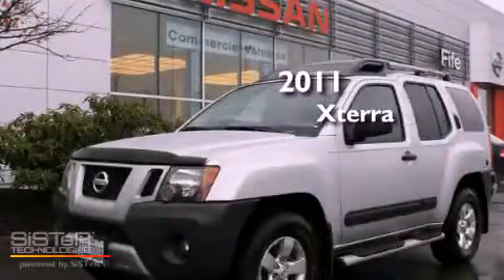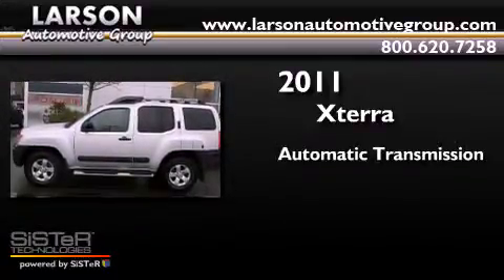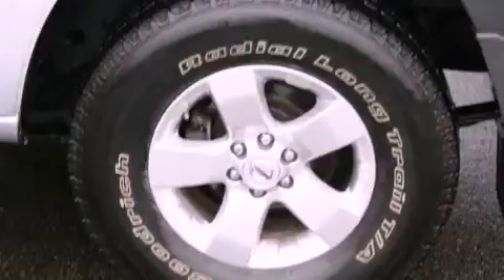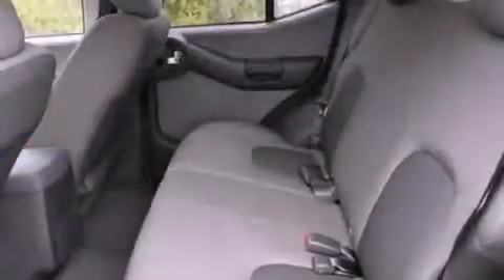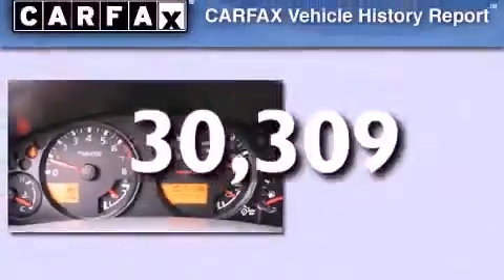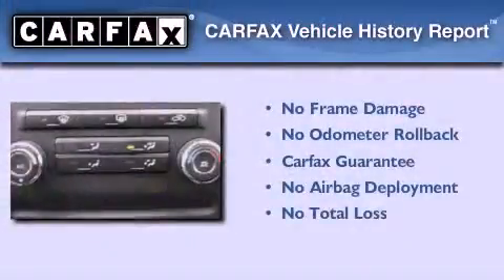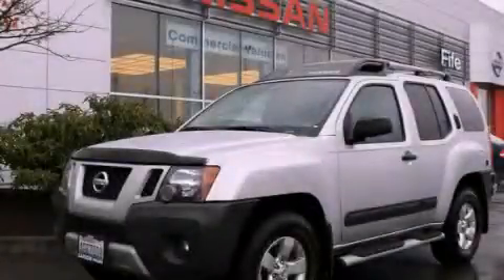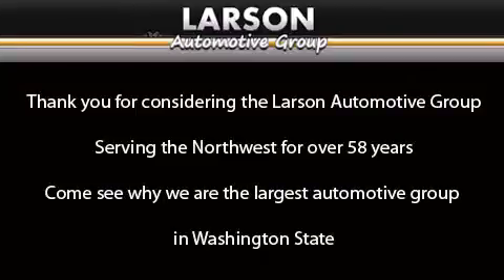2011 Xterra Puyallup WA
Year : 2011
 Make :
 Model : Xterra
 Engine : 4.0L V6
 Trans . : Automatic
 Exterior : Silver Lightning
 Miles : 30,309
 Interior : Grey
 Stock : 304728A

 2011       Xterra Puyallup WA